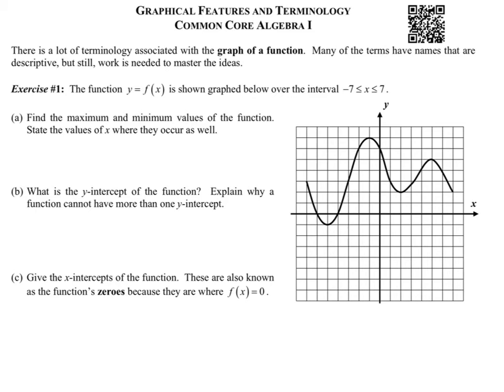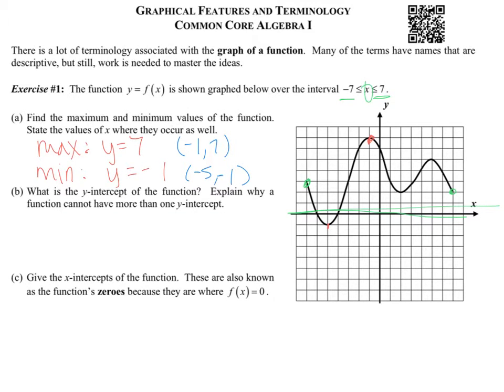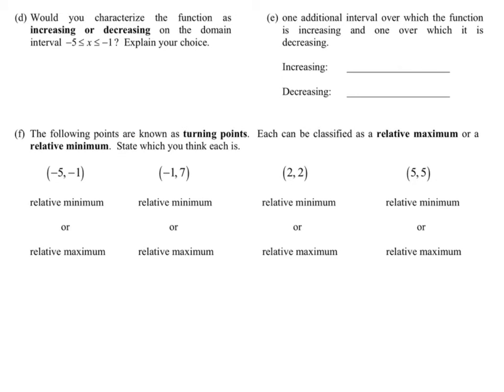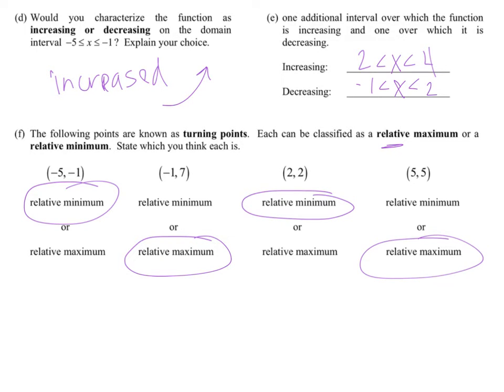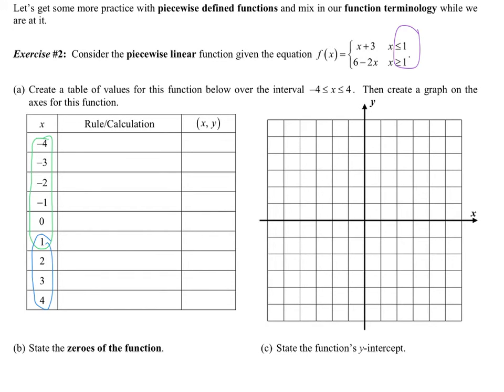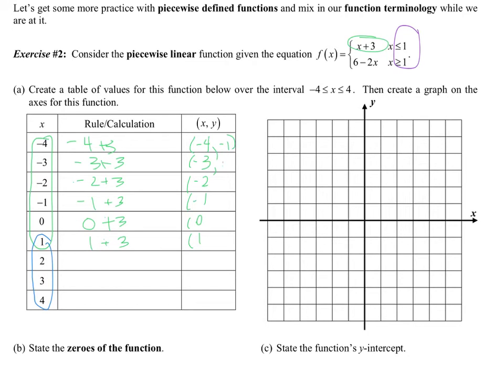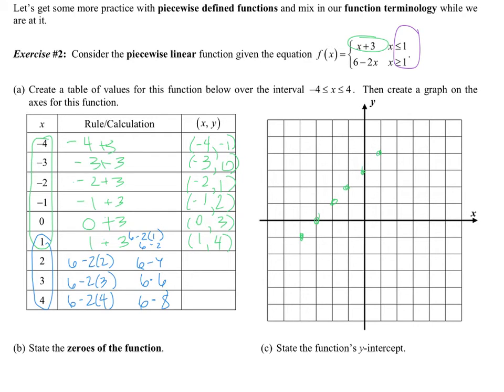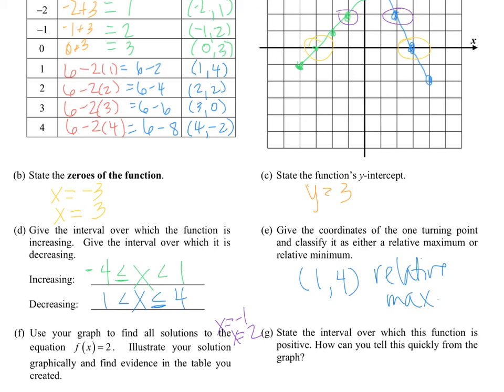unit 3 lesson 4